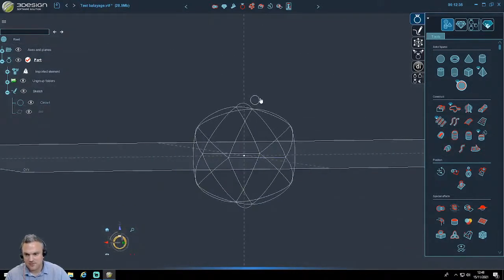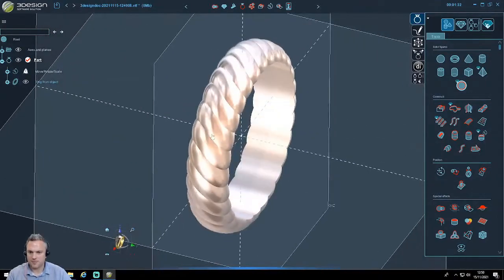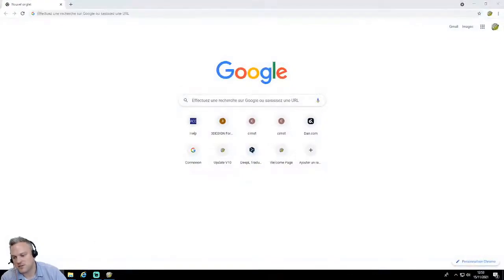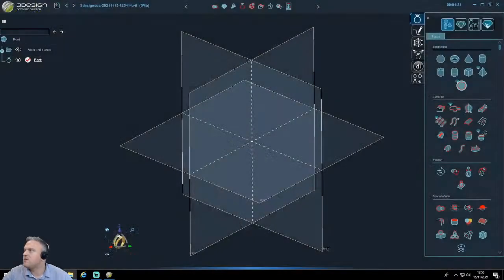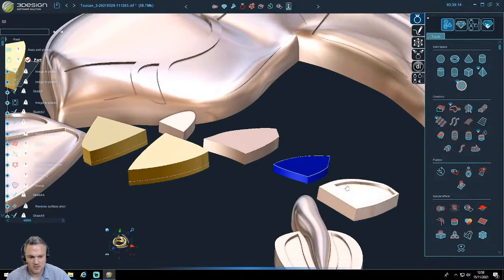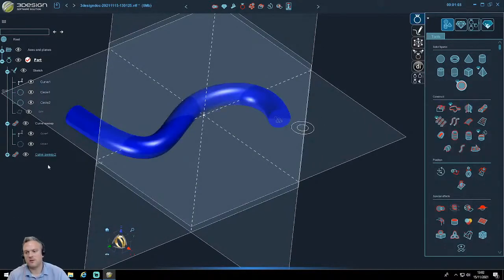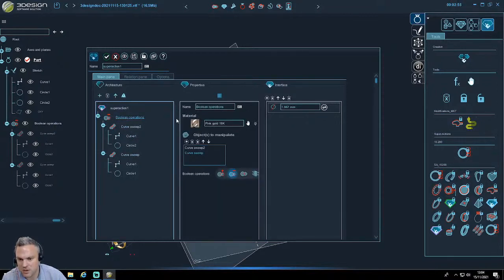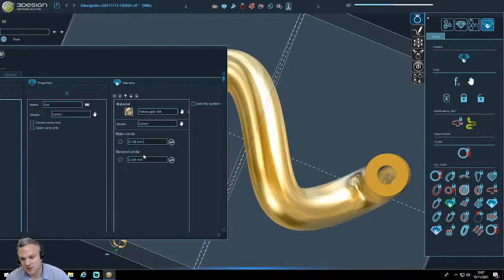Version 9 vs Vesrion 10 - 3DESIGN Digital Event November 2021